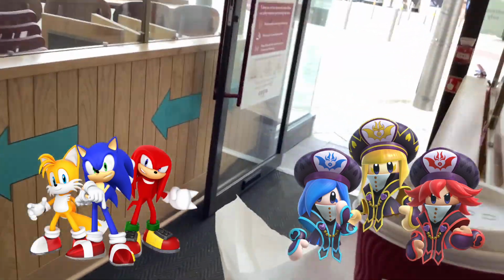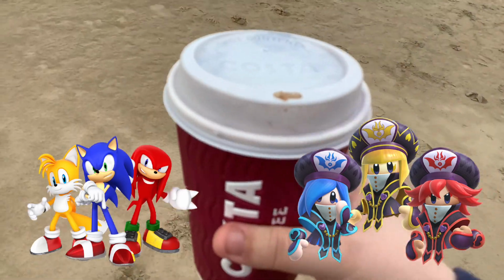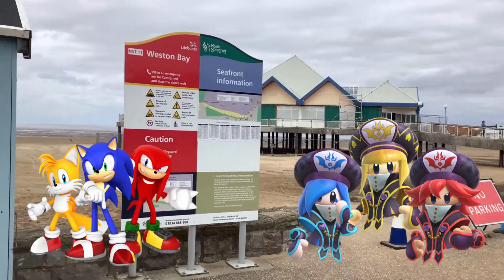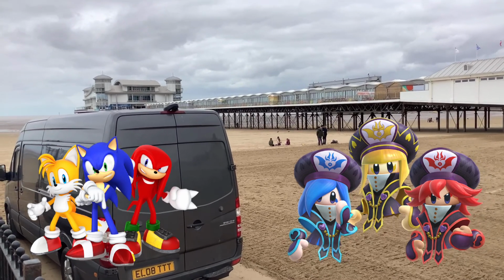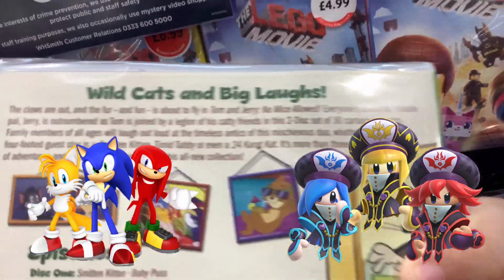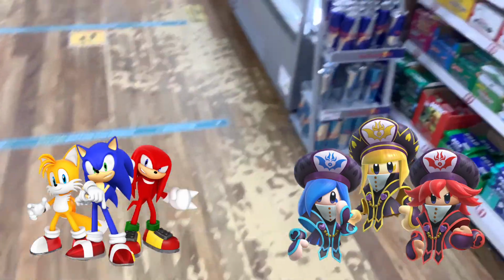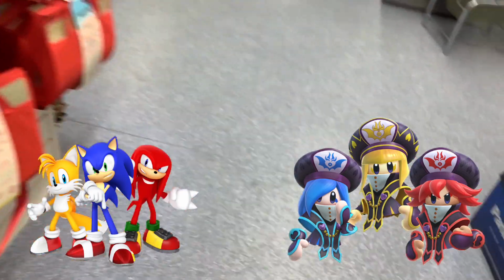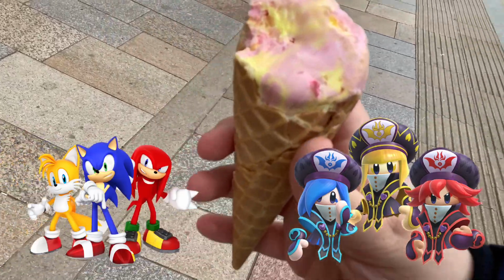Team Sonic & The Three-Mage Sisters Goes to Weston Super Mare.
We’re back again to do more of those trips. I know it’s nearly 2 months since they haven’t go any trips because more of the shops weren’t open which is a boring thing.
Since they go out to Weston. They walked to the beach & look some shops in the town centre.